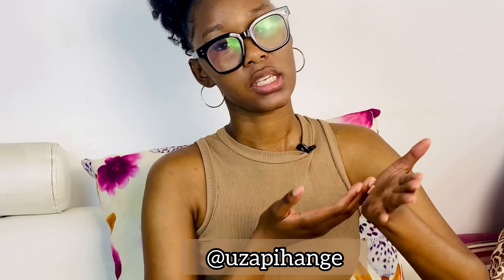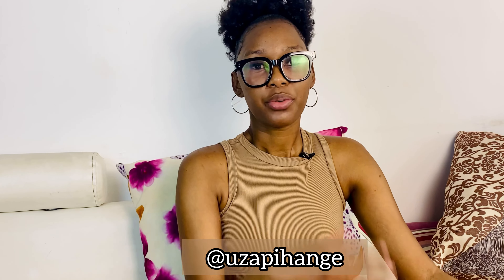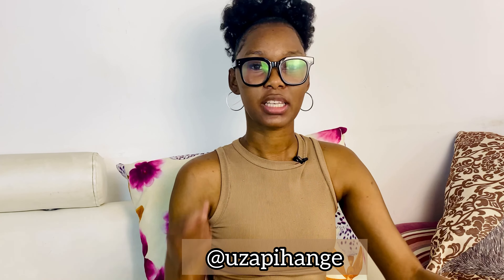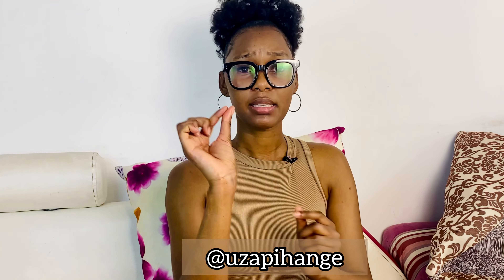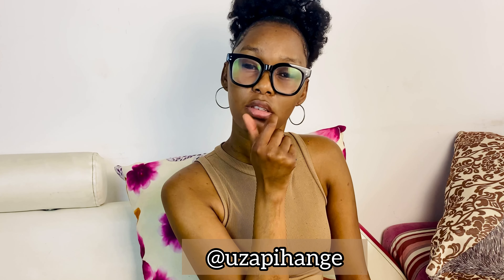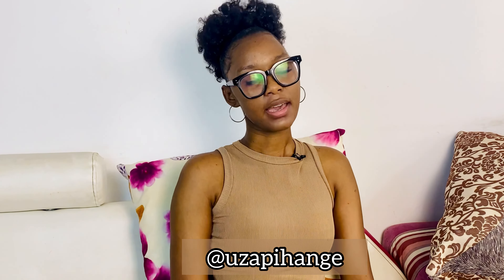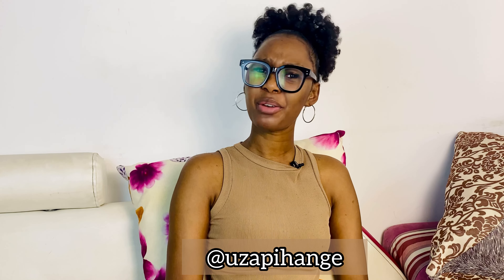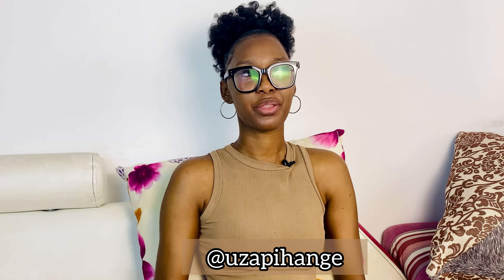How my septum piercing closed 🥹| Storytime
This is how I tragically lost my septum piercing.